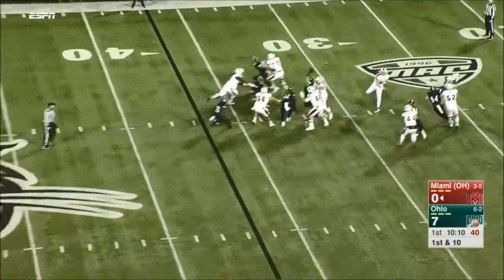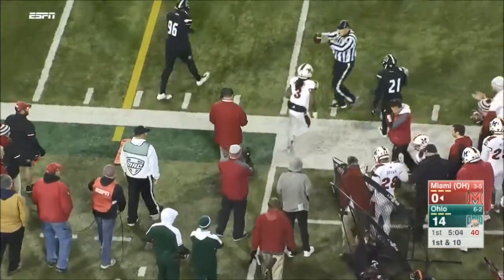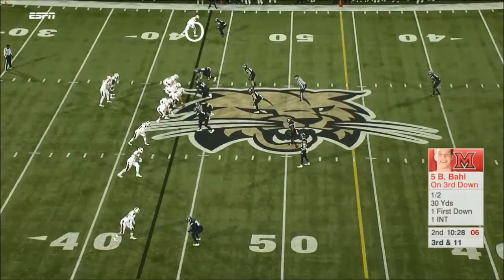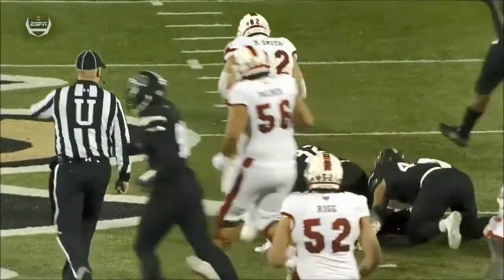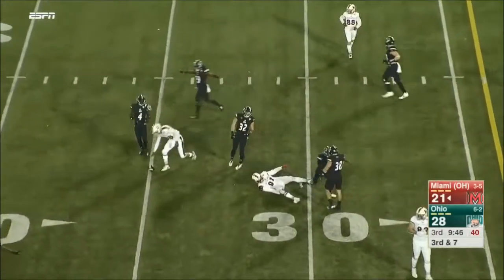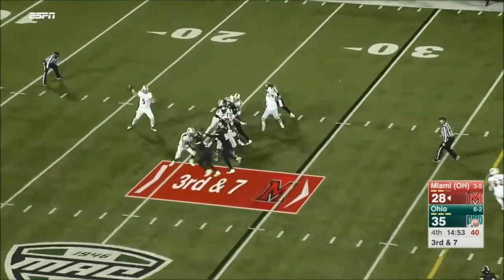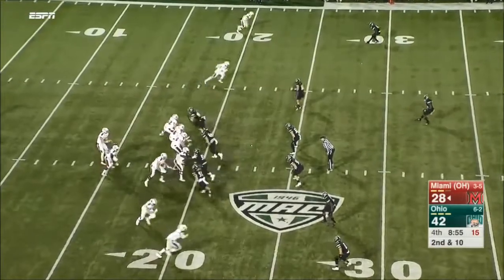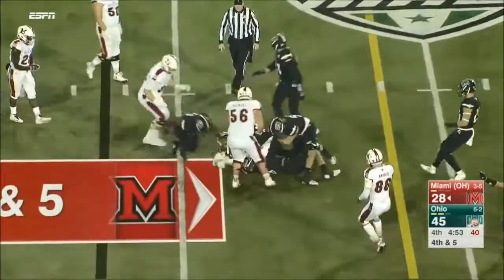James Gardner (Miami OH WR) vs. Ohio 2017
Miami (OH) WR James Gardner catches 10 receptions for 166 yards and 3 touchdowns against the Ohio Bobcats. 10/31/17.

Ohio wins 45-28.